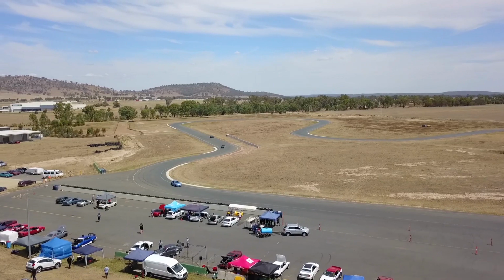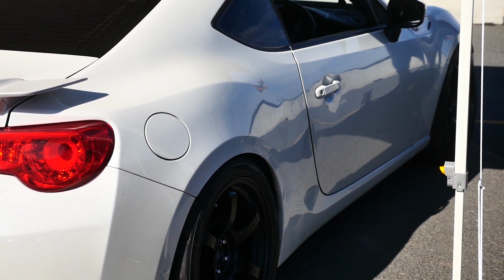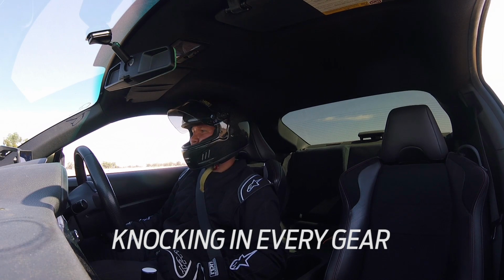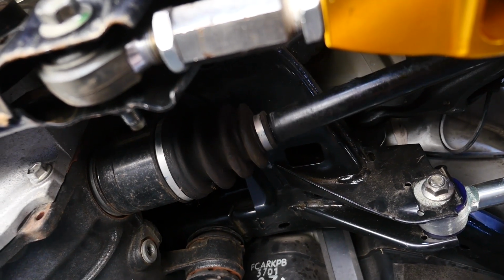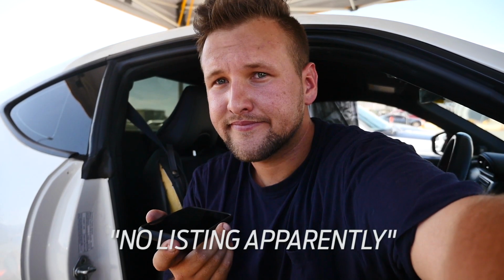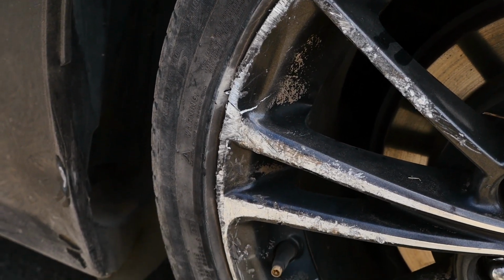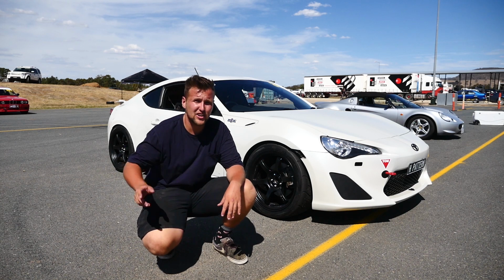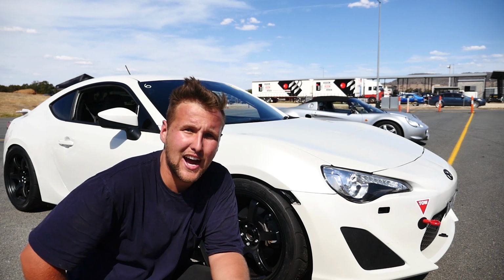First Track Day in the Toyota 86, How Will It Perform? | H Pattern VLOG Ep5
In this episode of the H Pattern VLOG I travel to the Wodonga TAFE Logic Campus to compete in the AWDCC (Albury Wodonga and Districts Car Club) Rapid Lap Dash Series.

First time driving the White Toyota 86 I've been prepping to compete in A class (4 Cylinder naturally aspirated), giving the vehicle a shake down and some of the trials and tribulations of racing.

Thanks to Luke Hunter Media for providing additional video footage and the thumbnail image.